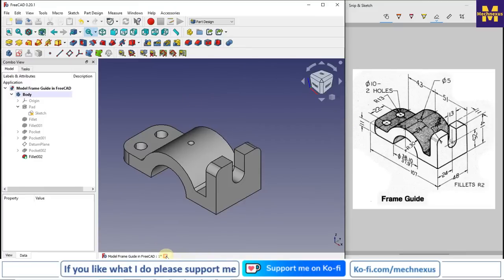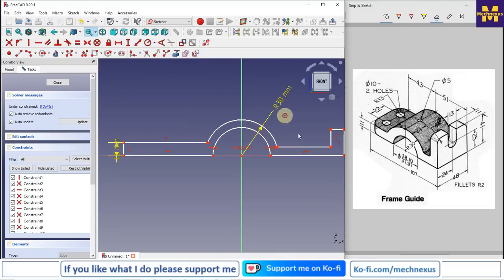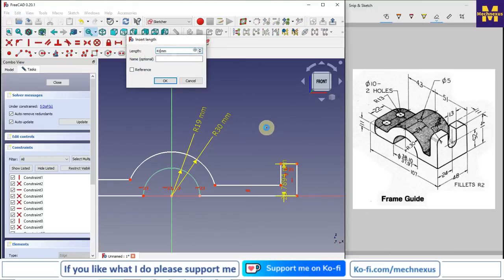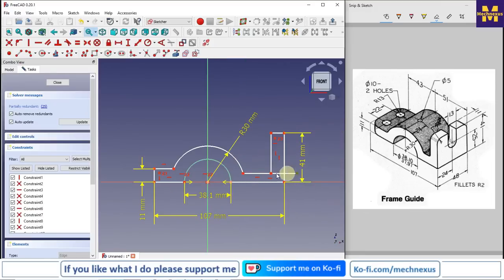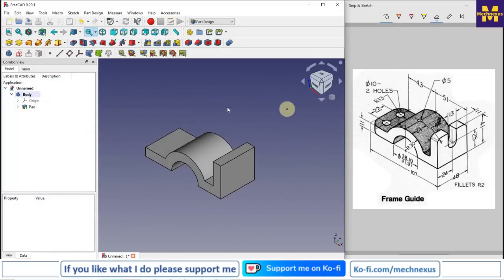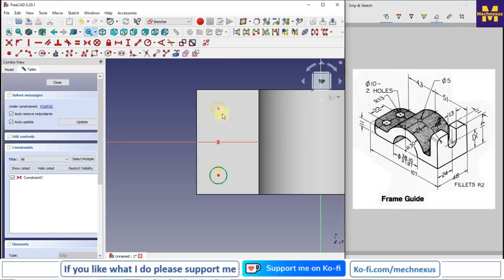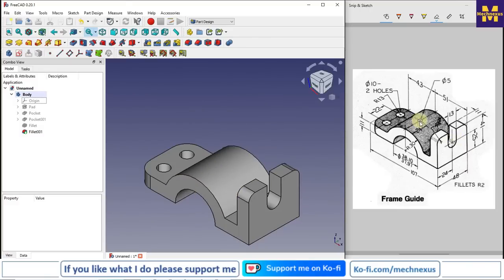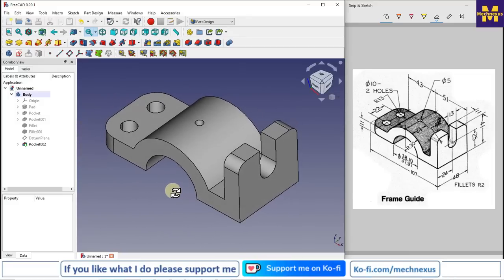Model Frame Guide in FreeCAD | FreeCAD Tutorial | FreeCAD Part Modeling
In this Tutorial I have Explain How to Model Frame Guide in FreeCAD.